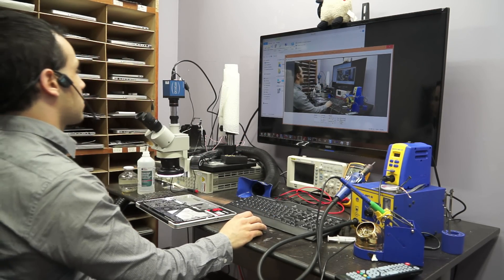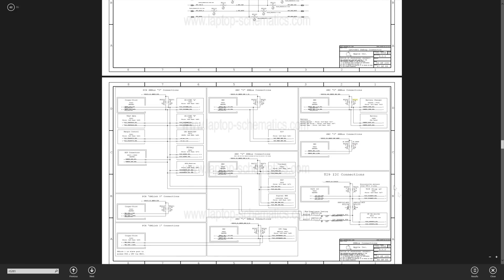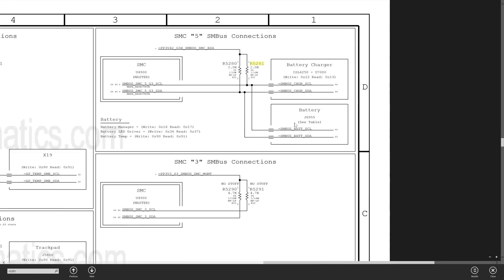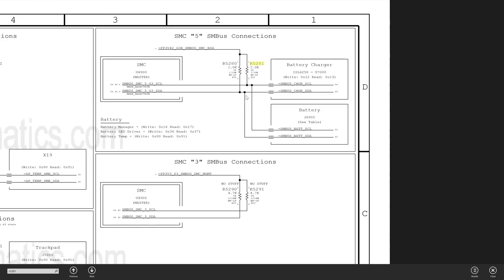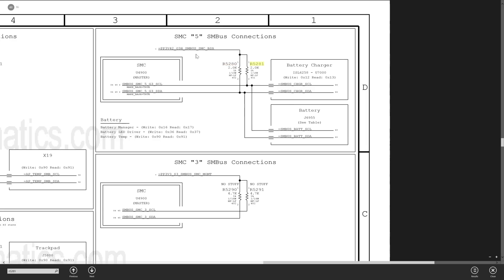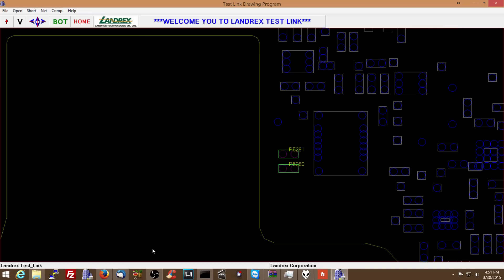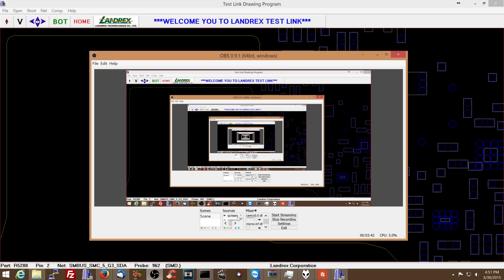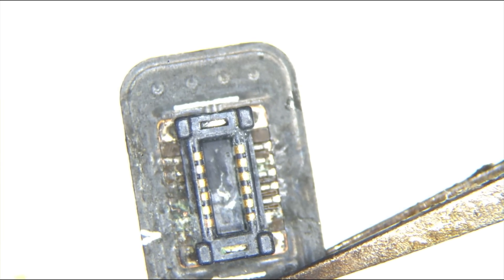Macbook Pro logic board not charging battery, missing pullup resistor on SMC data line.